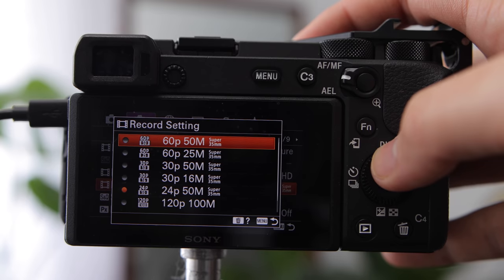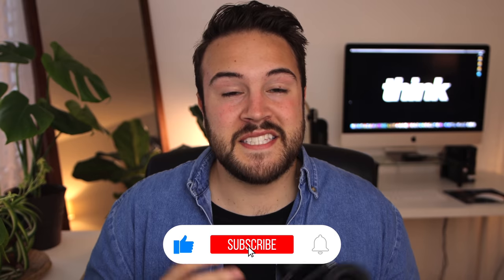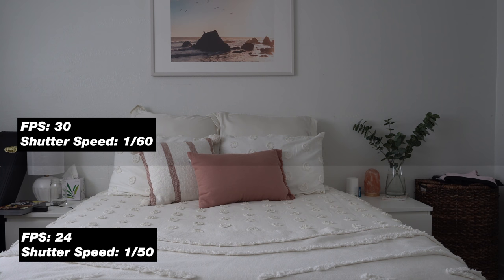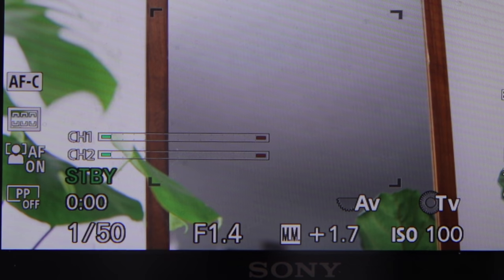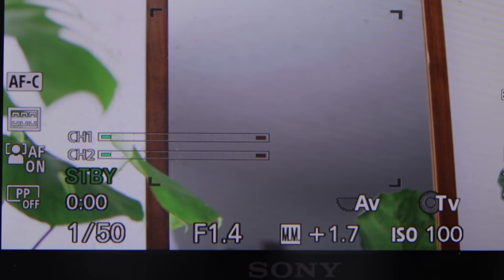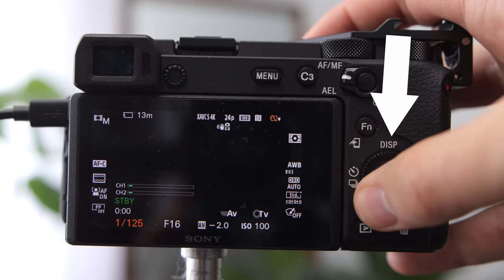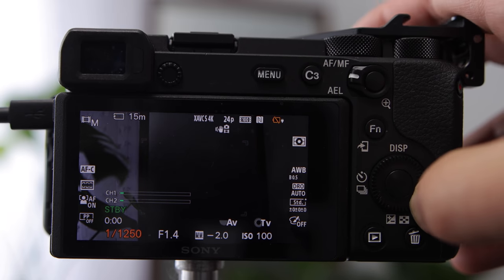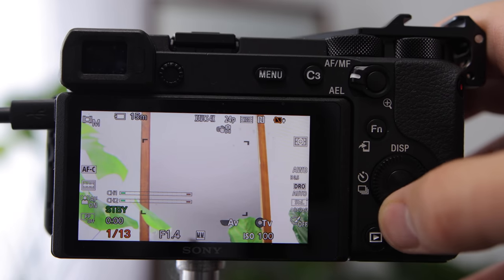Camera Basics For Video: Shutter Speed Tutorial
In this tutorial, Shutter Speed is explained for beginners. Watch our FREE Camera Basics video series ➡️

📒 Show Notes  📒

2️⃣ Check out the Sony A6600

QUESTION — What camera are you using for your YouTube videos? Post in comments section of this video!

About:
In this camera basics tutorial Nolan Molt from Think Media explains what Shutter Speed for video is. Shutter Speed is a part of the exposure triangle along with aperture and iso. It's important to know what Shutter Speed is to get great video quality that looks natural to the eye.